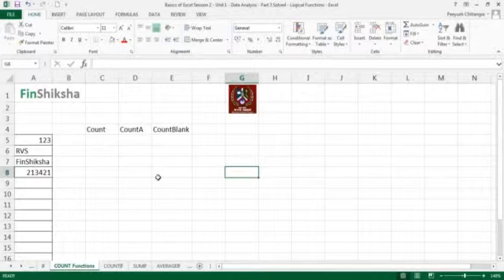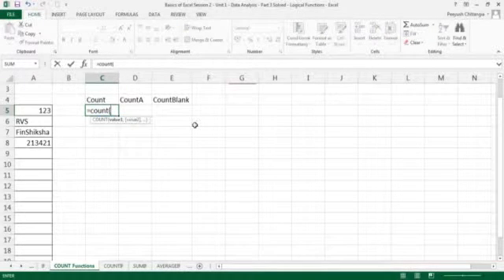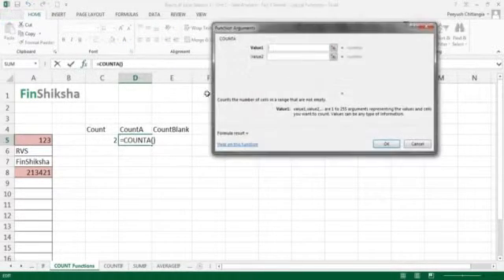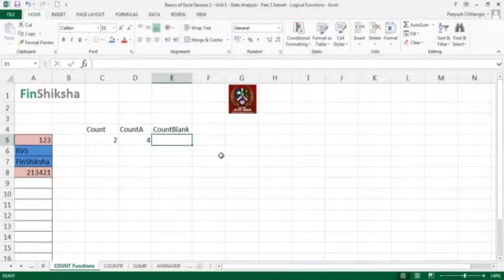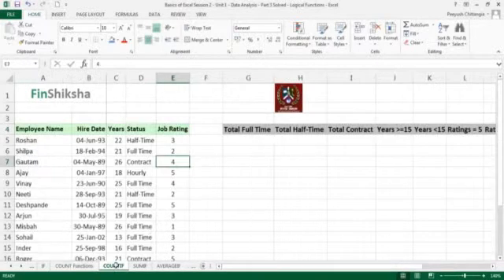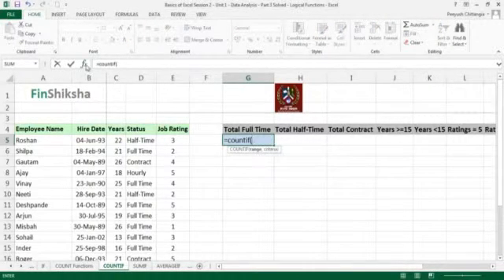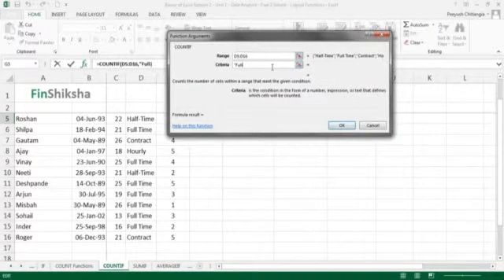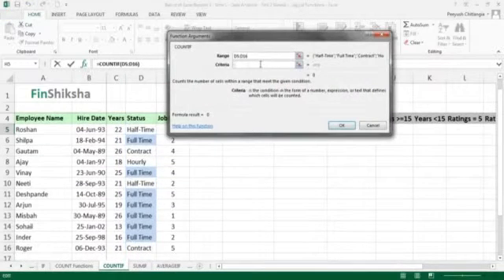Data Analysis 4